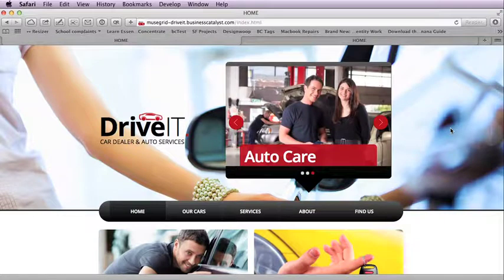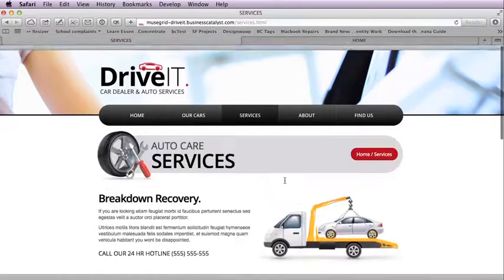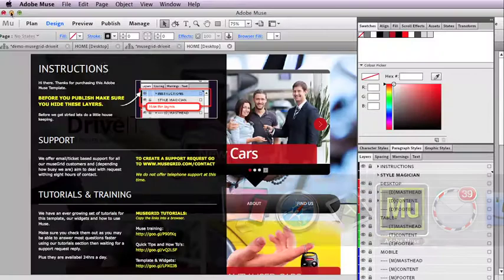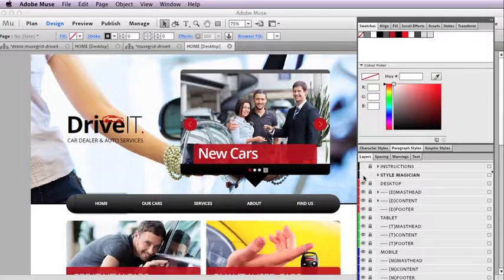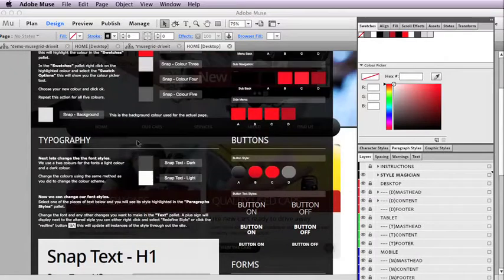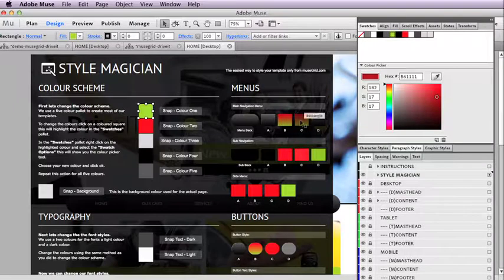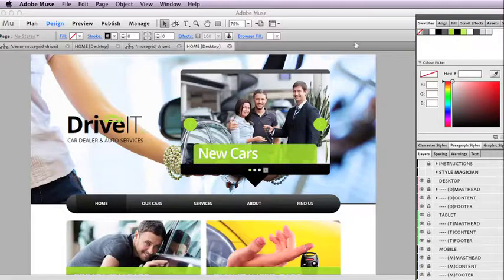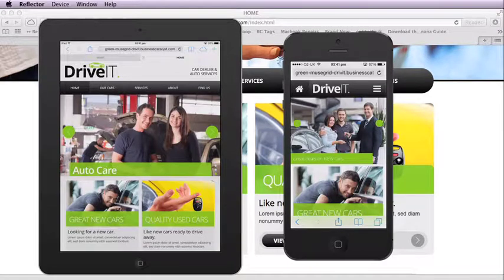Working with the DriveIt Adobe Muse Template